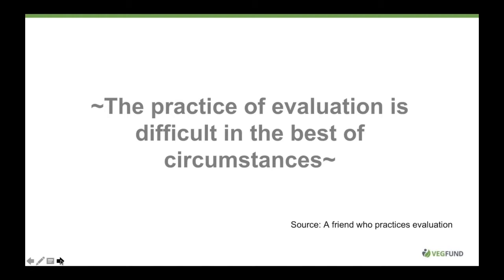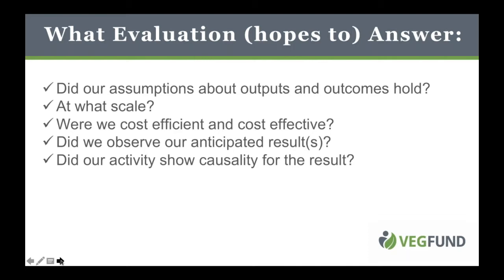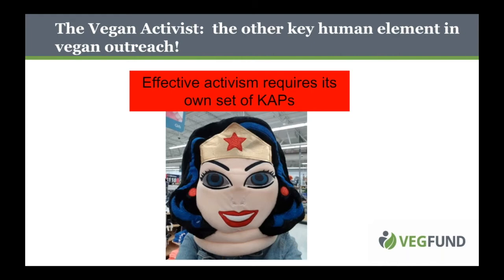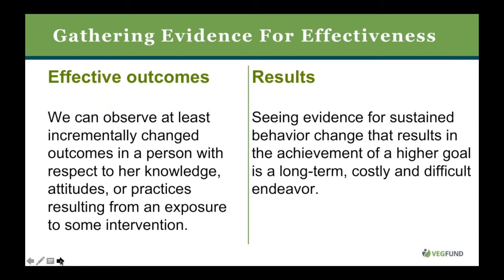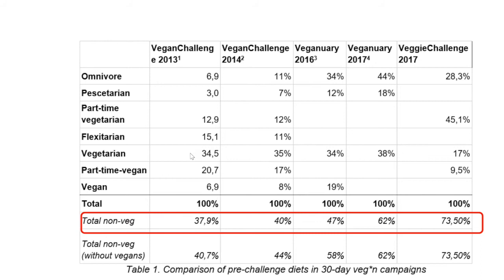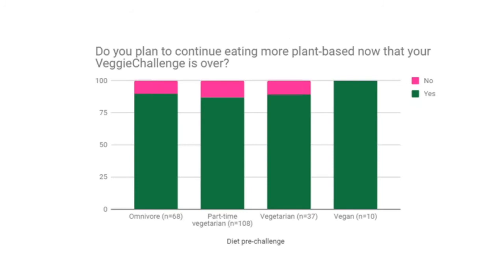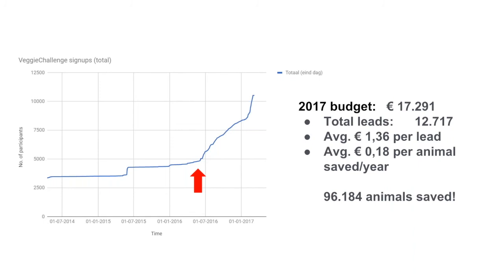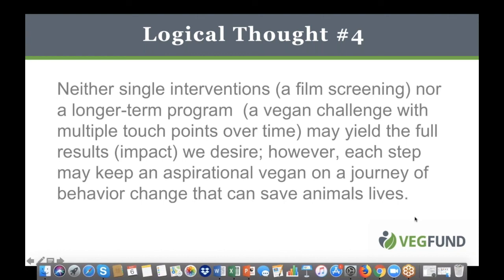The Basics of Project Evaluation for Effective Vegan Outreach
In this webinar, Leslie Barcus, Executive Director of VegFund, addresses why evaluating behavior change is complex and presents ideas about how activists can gain insights into the success of their advocacy efforts.

Inspiring consumers to adopt a vegan lifestyle is complicated by many opposing influences. For many people, veganism is a long-term journey. Activists must continue on a steady and prolonged course of interactions with consumers to keep vegan messaging present in consumers’ minds and dietary choices.

This webinar is part of the VegFund Activist Learning Series.